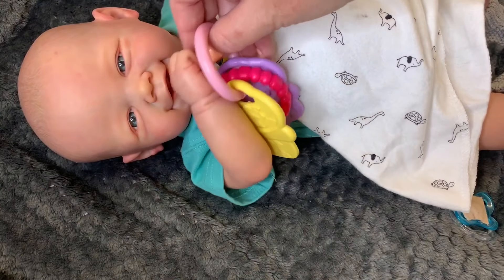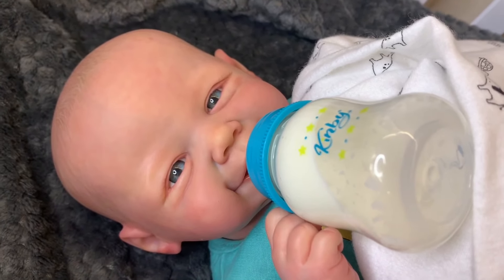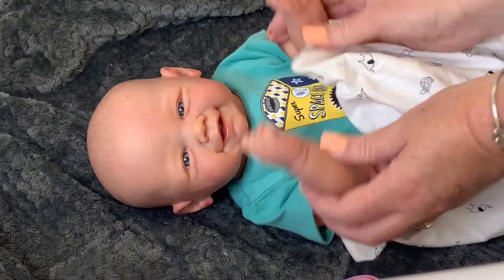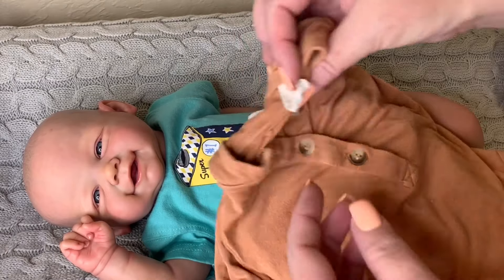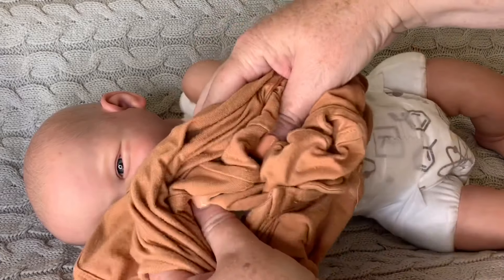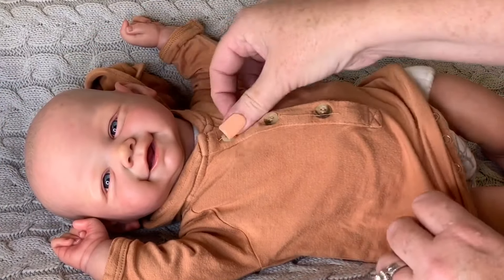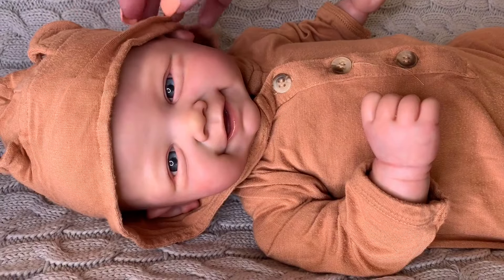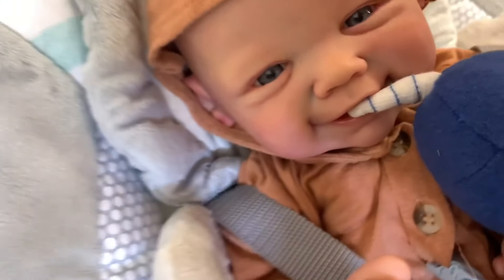Let’s get ready!!! Reborn Role Play baby Oliver | reborn videos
Baby Oliver is ready for a bottle and to play for the day. This is a reborn role play